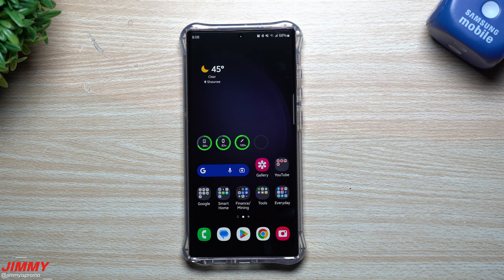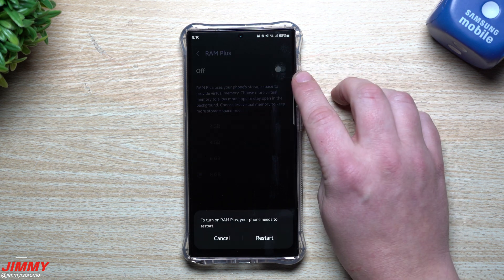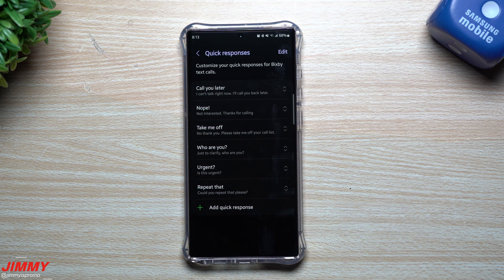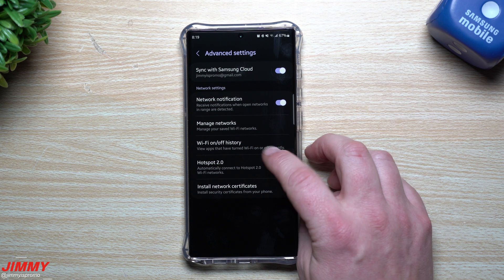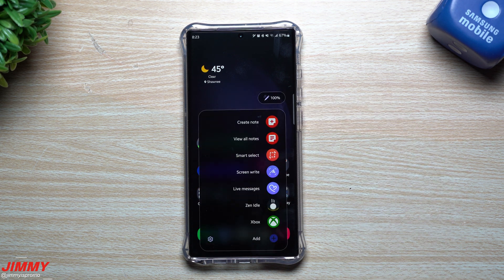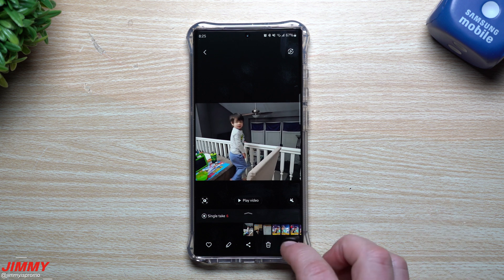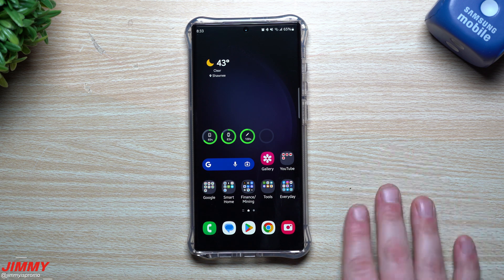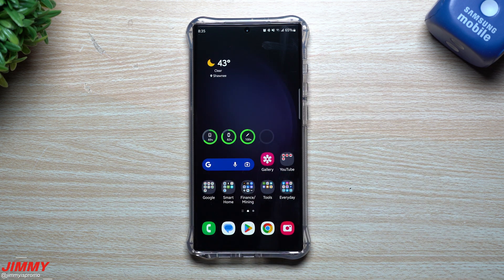8 Things You Just Need To Know About Your Samsung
Welcome to the home of the best How-to guides for your Samsung Galaxy needs. In today's video, we take a look at 8 features/settings you should know about your Samsung device.

Time Stamps:
0:00 Intro
0:45 Turn Off VRAM (Virtual RAM)
2:50 Block Spam Calls
3:59 Bixby Text Call (Call Screening)
6:07 Intelligent WiFi/Advanced WiFi Settings
8:15 Quick Notes
9:27 Single Take
11:43 Lock Screen Press & Hold
13:18 S-Pen Unlock
15:26 Outro/Summary